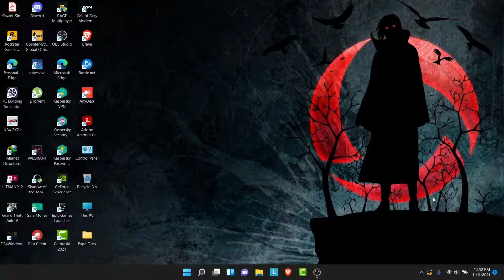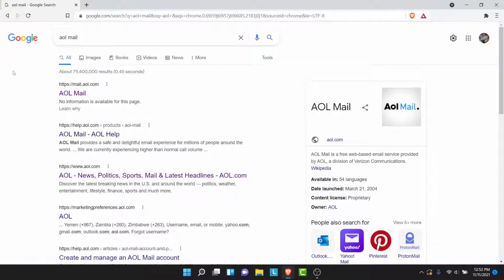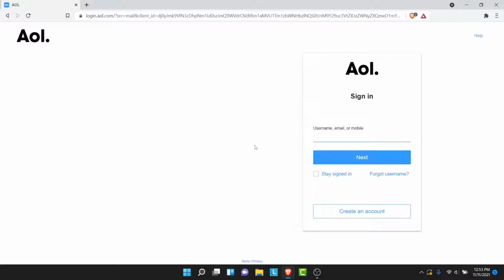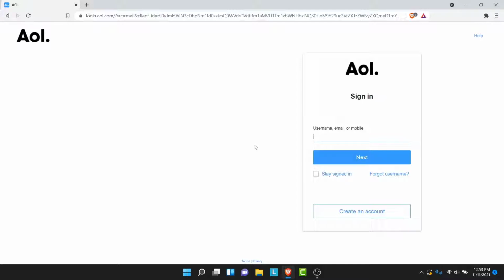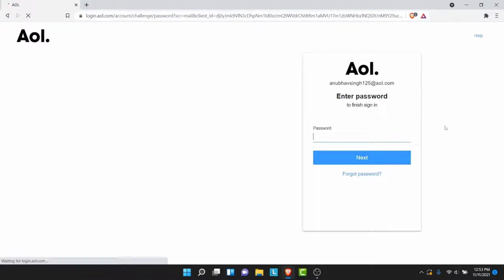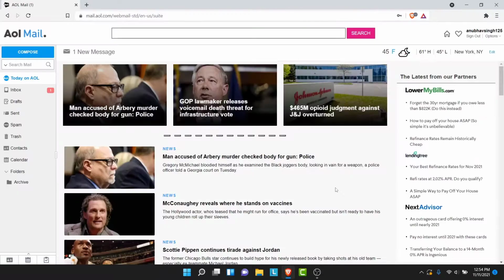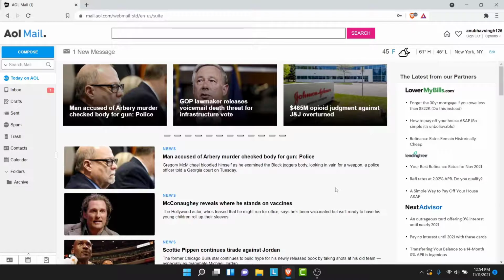How to Login to Aol email Account l Aol.com 2021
Have you been wondering on how you Login To Aol Account?
This video guides you in easy step by step process to Login To Aol Account

Follow these simple steps:
1. Open Your Browser and Search for Aol Mail
2. Tap on the First link that shows
3. Now you'll land in the sign-in interface
4. Here you'll need to enter your Email, username or mobile number of the account you want to sig-in to
5. After you enter one of the above details tap on the next button and then you'll be asked to enter your account password
6. Go ahead and enter your account password and tap on the nect button again.
7. Once you do that You'll Successfully login to your Aol Account.

How do I access my AOL email account?

Why can't I log into my AOL mail account?

How do I find my AOL username and password?

How do I recover an old AOL email account?